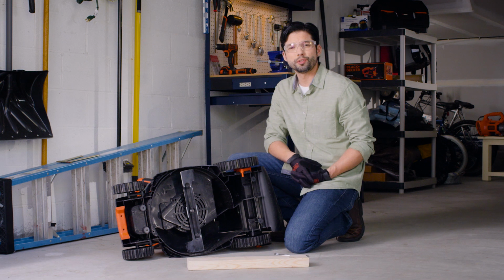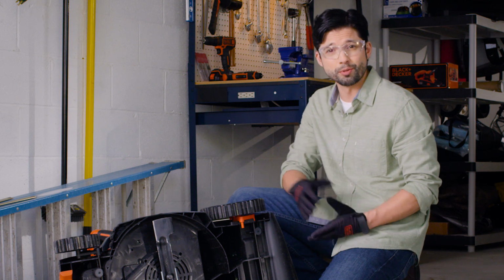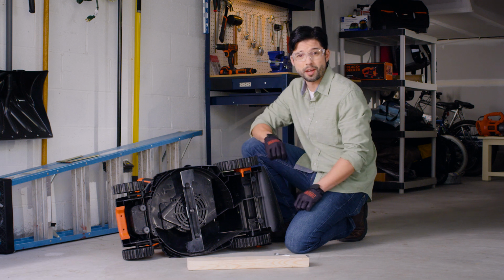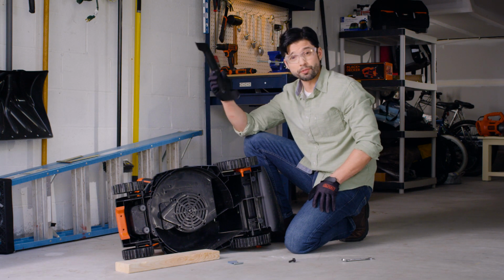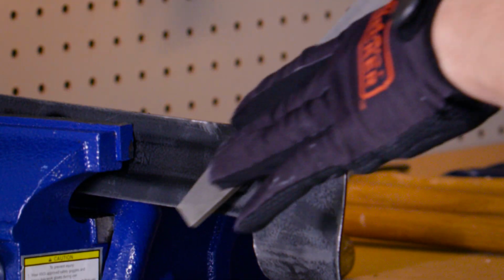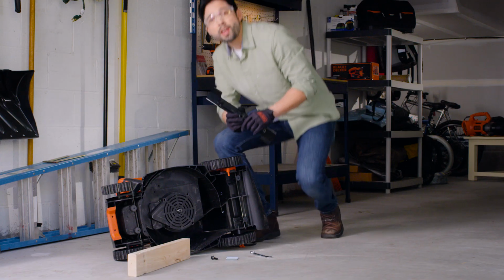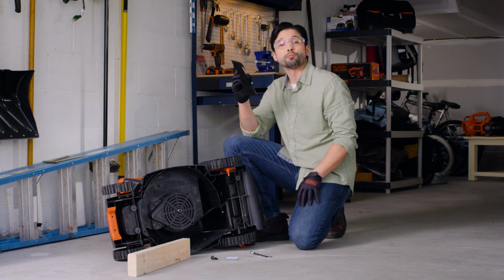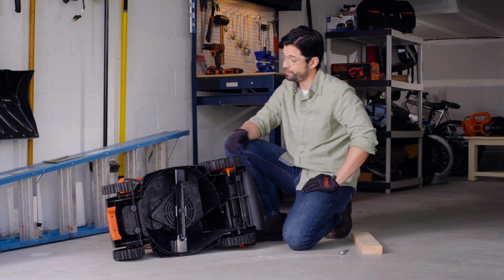How to Sharpen Your Lawn Mower Blade - BLACK+DECKER­™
As you use your lawn mower throughout the season, the blade will start to dull. This video shows the steps on how to remove, sharpen and reattach your mowers blade. It’s important to keep it sharp so that you can have the best-looking lawn on the block.